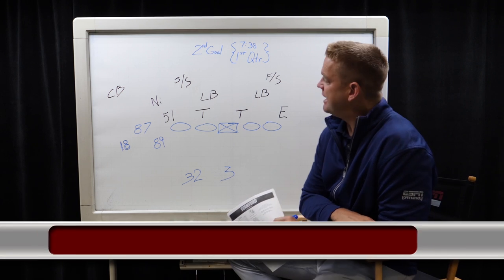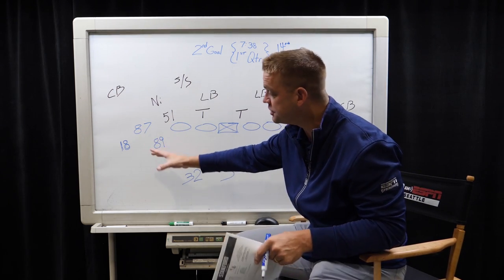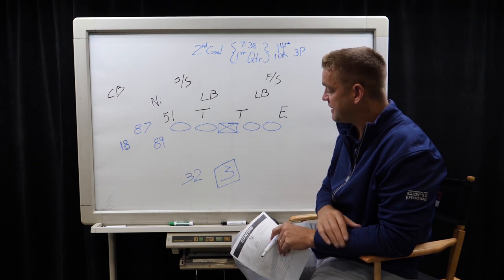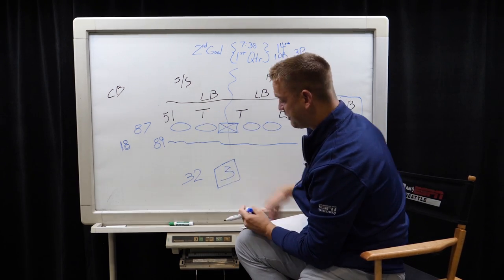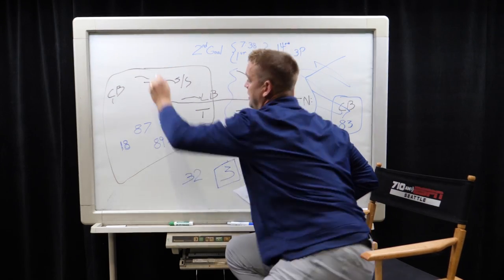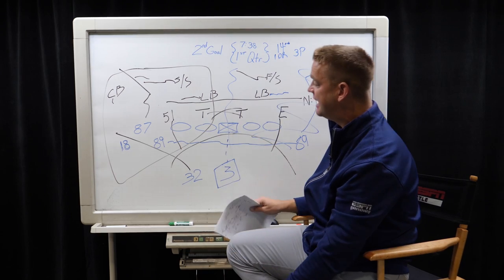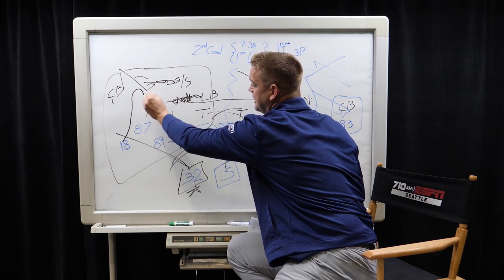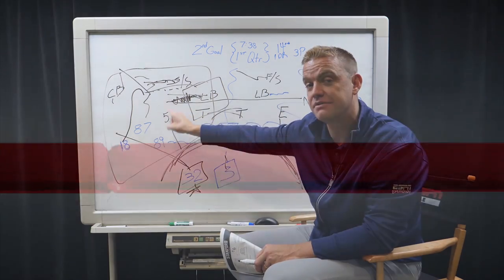Chalk Talk - Brock Huard on Brown TD vs Raiders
710 ESPN Seattle's Brock Huard breaks down the chalk on the opening drive TD from the Seahawks and just what went into that play. Why was half of the field taken away at the snap but that actually  helped Seattle? Watch above to find out.